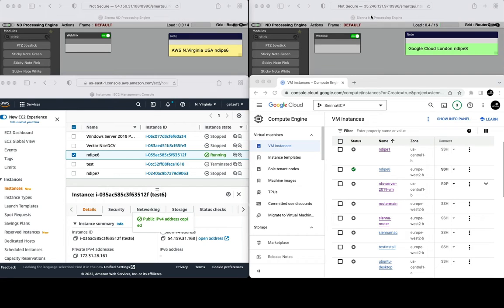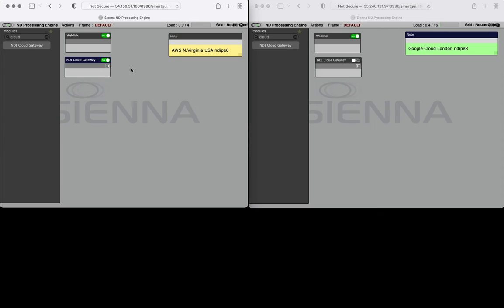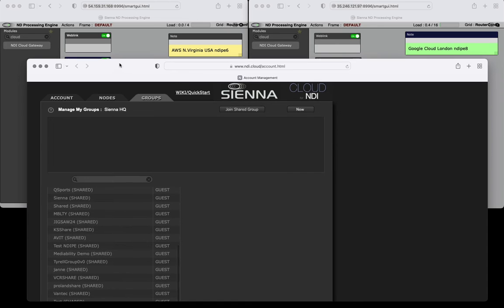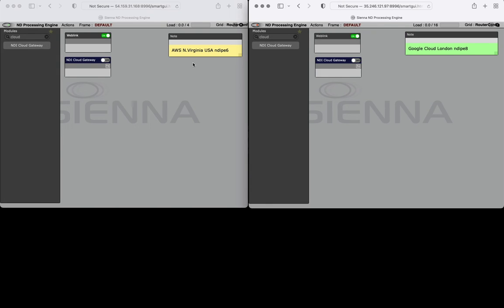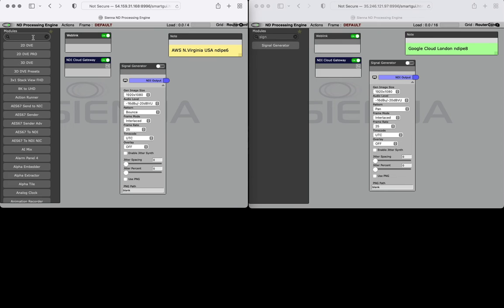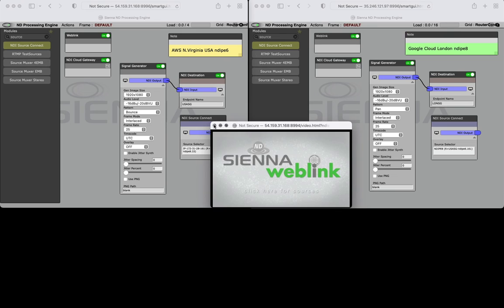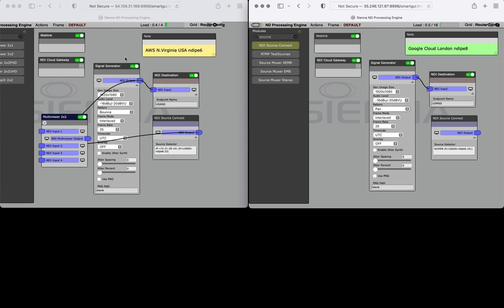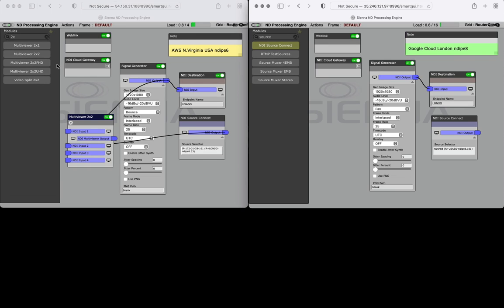Sienna NDI Cloud In NDI Processing Engine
A demonstration of the Sienna NDI Cloud global wide area network for video, integrated directly into the Sienna NDI Processing Engine.